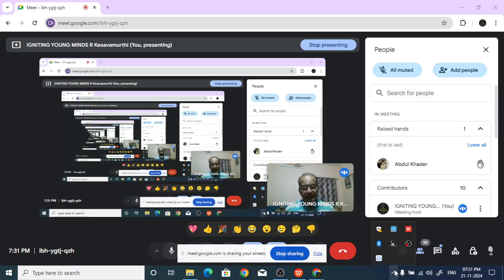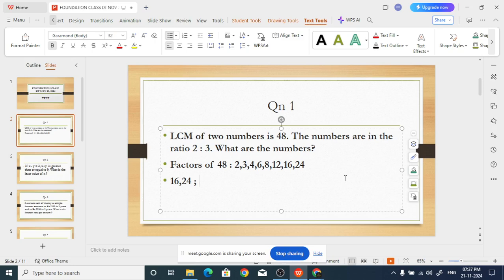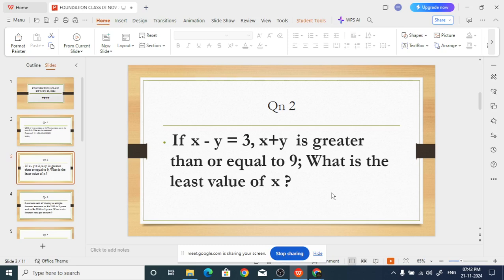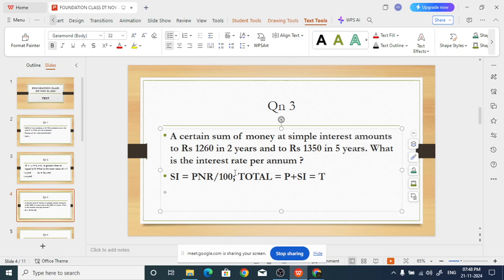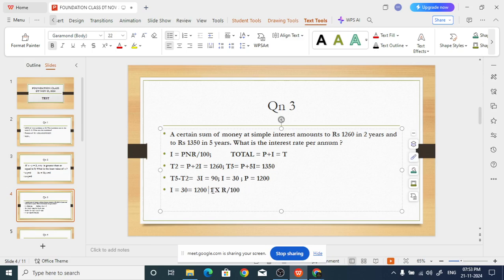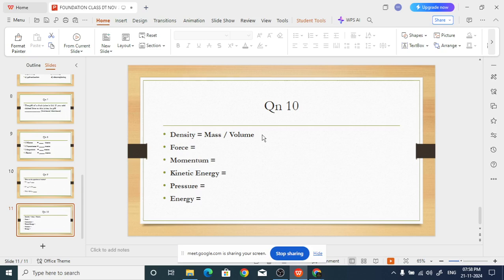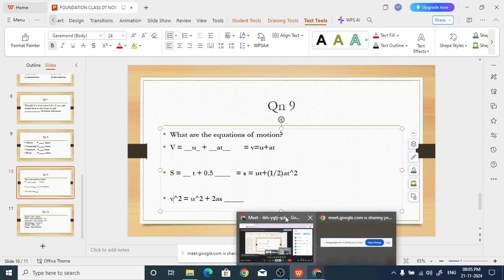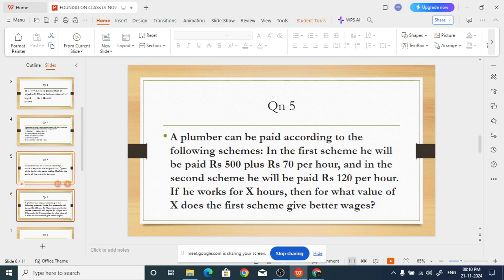FOUNDATION CLASS (FOR 9TH AND 10TH STD) TEST DT NOV 21, 2024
TEST WAS CONDUCTED IN MATHS AND SCIENCE @9TH STD LEVEL.